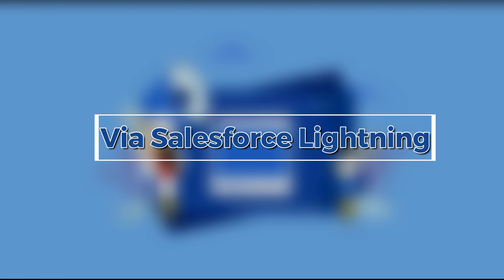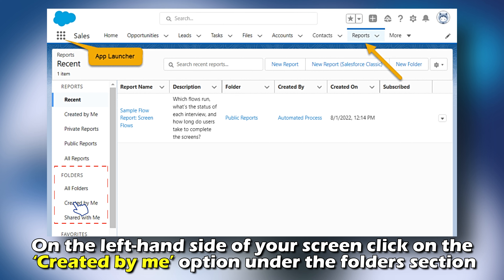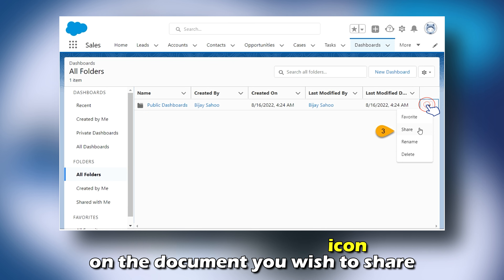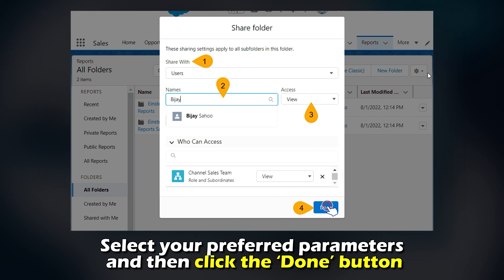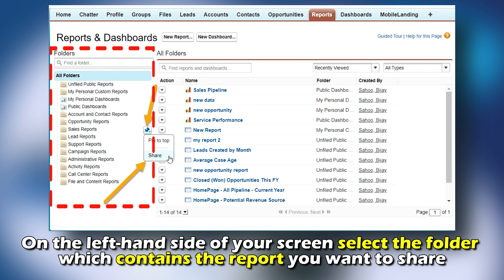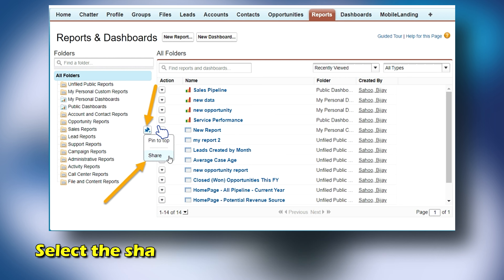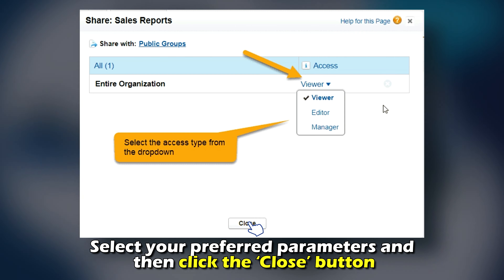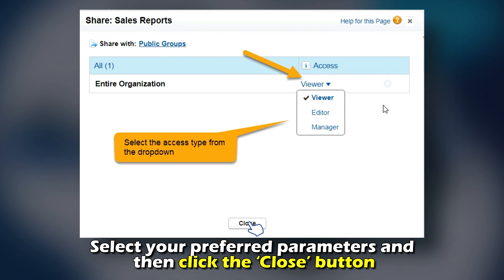How To Share A Report In Salesforce (A Detailed Guide To Share Your Report using Salesforce)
How To Share A Report In Salesforce (A Detailed Guide To Share Your Report using Salesforce). In this video tutorial I will show how to share your report in Salesfore.

Via Salesforce Lightning.
• From your Salesforce lightning dashboard, tap the Reports tab.
• On the left-hand side of your screen, click on the ‘Created by me’ option under the folders section.
• A new screen will appear with reports that you have created.
• Click the drop-down icon on the document you wish to share and select the share option from the drop-down menu.
• A pop-up window will appear with sharing settings.
• Select your preferred parameters and then click the ‘Done’ button.

Via Salesforce Classic.
• From your Salesforce classic dashboard, tap the Reports tab.
• On the left-hand side of your screen, select the folder which contains the report you want to share.
• Click the drop-down icon on the document you want to share and select the share option from the drop-down menu.
• A new window will appear with sharing settings.
• Select your preferred parameters and then click the ‘Close’ button.